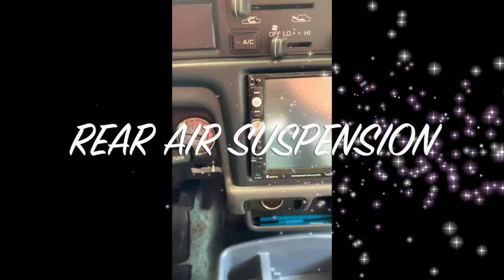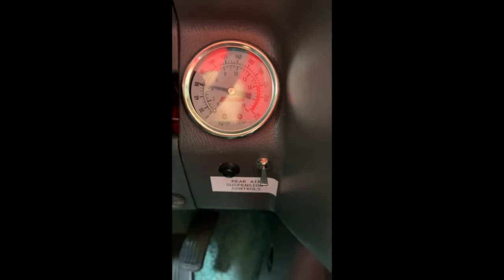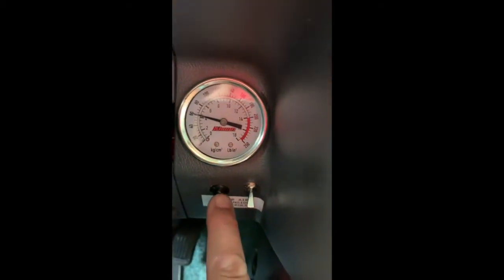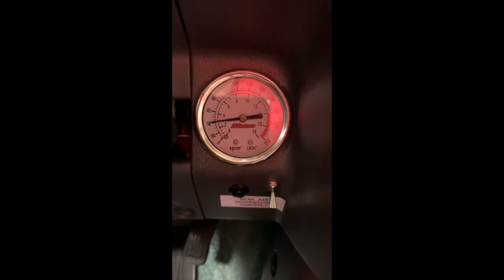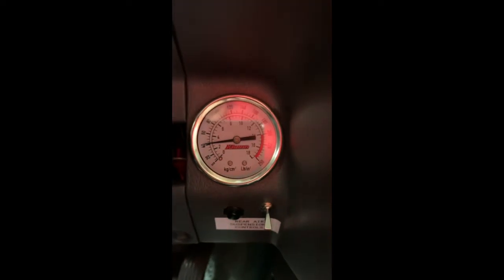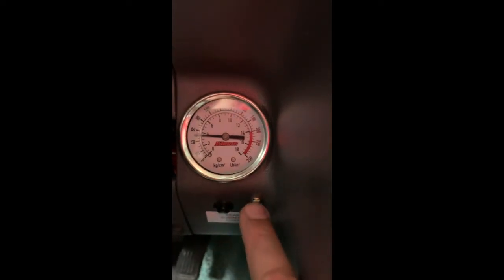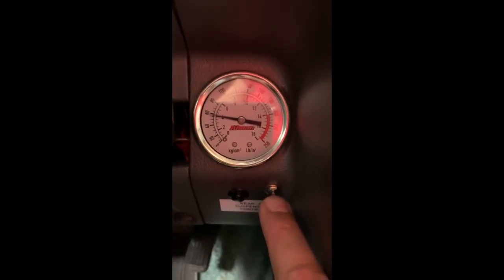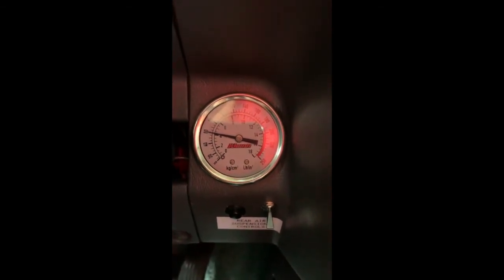1993 Toyota Itasca Rear Air Suspension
Toyota motorhome instruction video 14